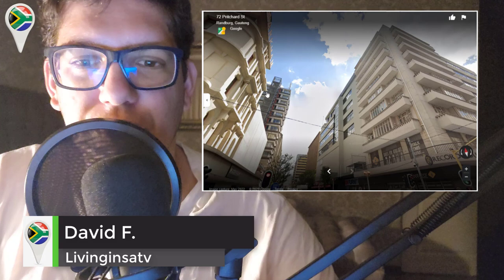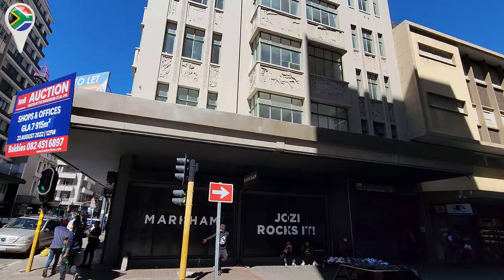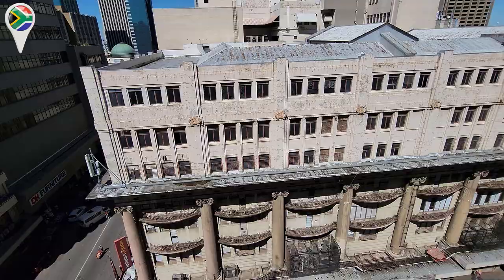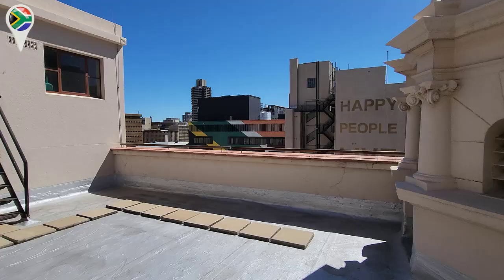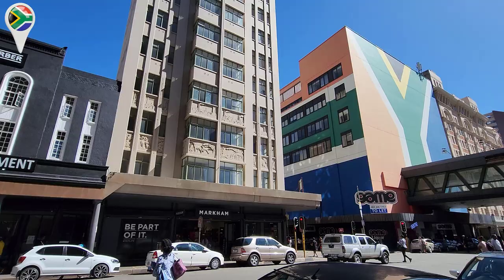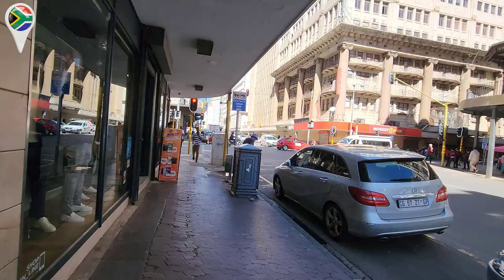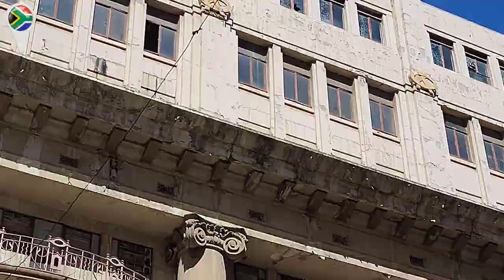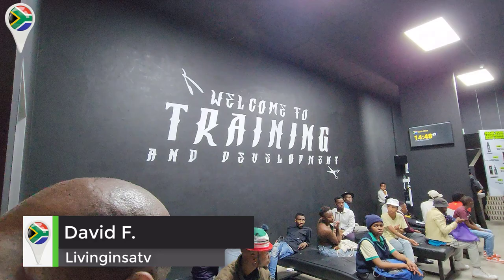🇿🇦"Lost" in Eloff Street Joburg CBD* Free hair cuts* Markham Building* Roof top Views*✔️